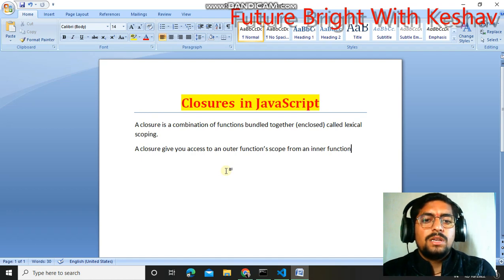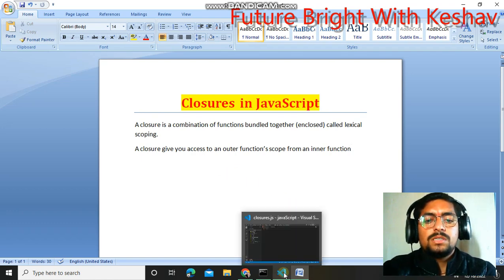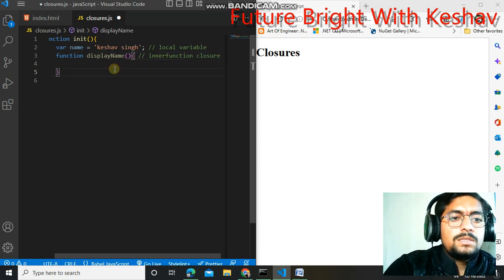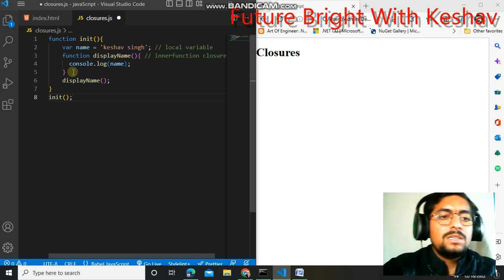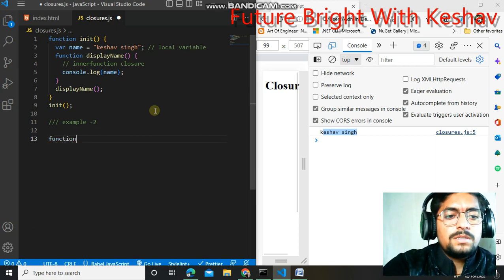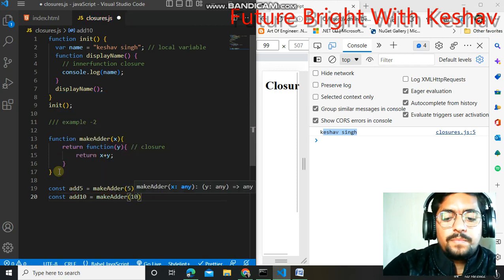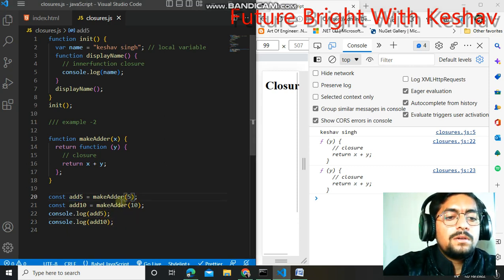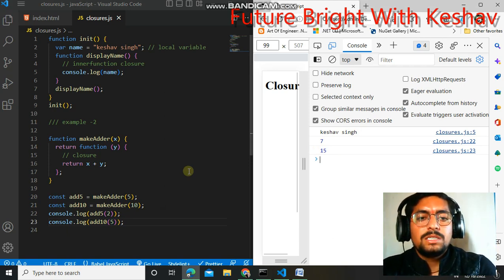Closures in JavaScript | lexical scoping & environment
very easy to learn closure() with this video.
lexical scoping & lexical environment.